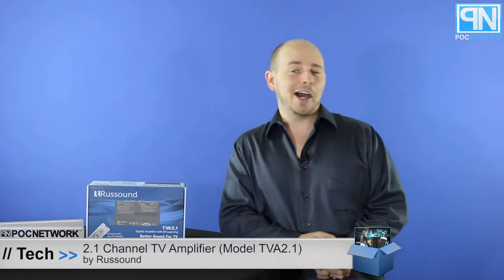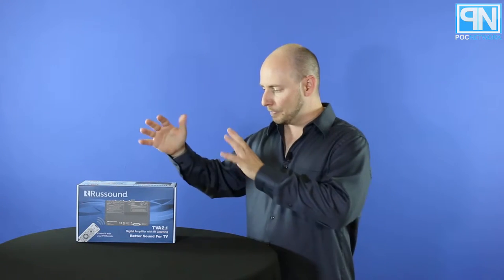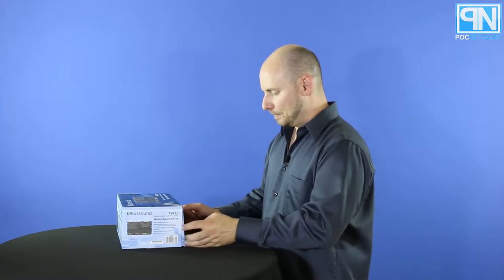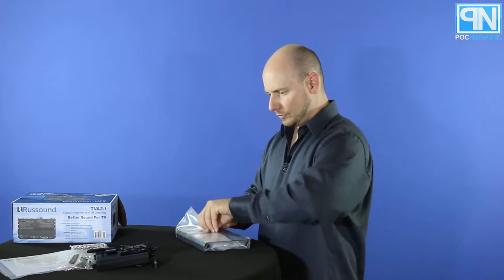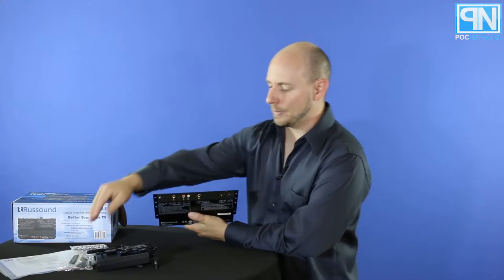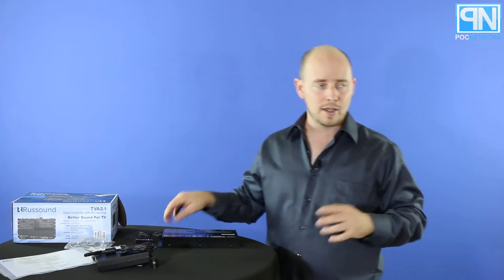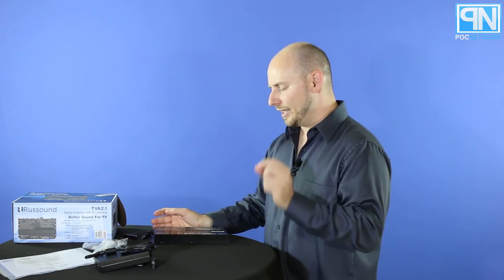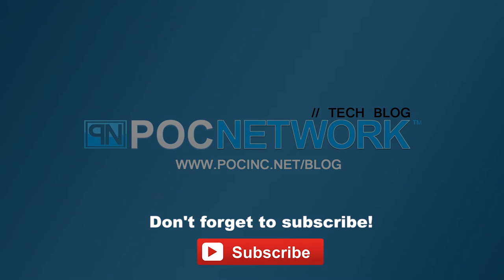Russound 2.1 Channel TV Amplifier (TVA2.1) - Unboxing - Poc Network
Unboxing and review of Russound's 2.1 channel amplifier for TVs.